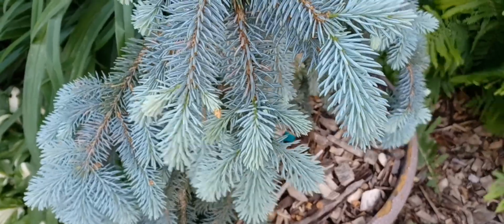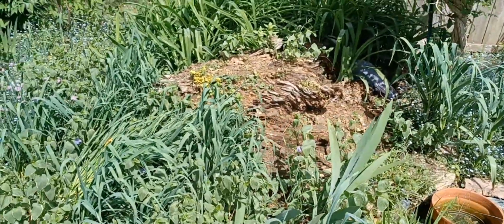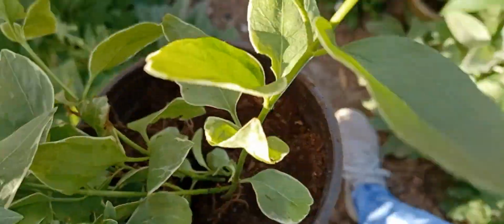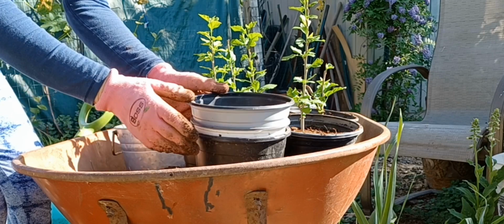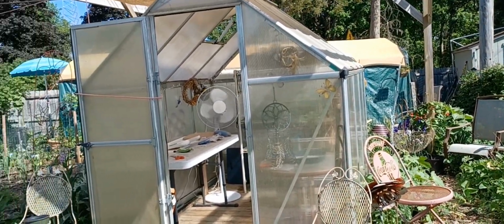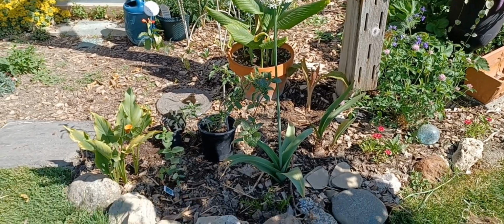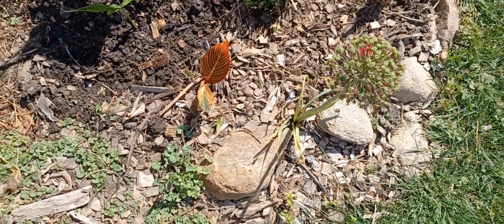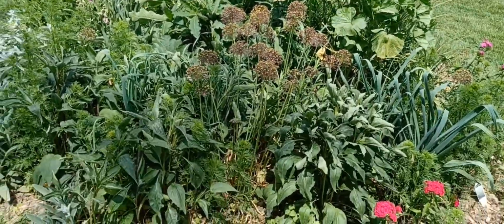Blue Spruce 🙂 Potting Rose of sharon Saplings/ Planting tropicals